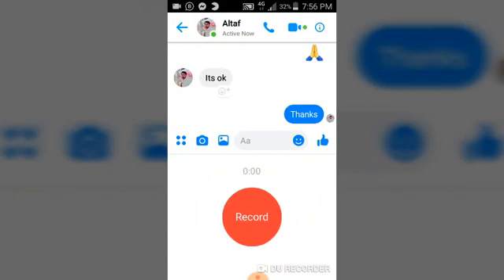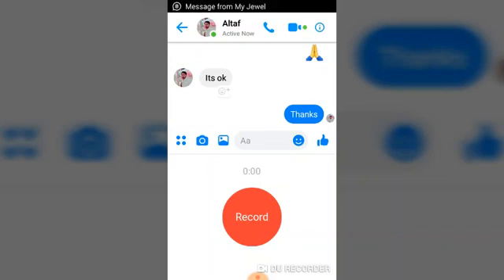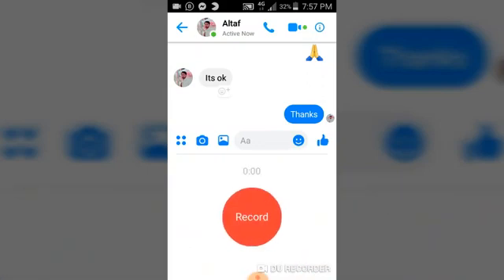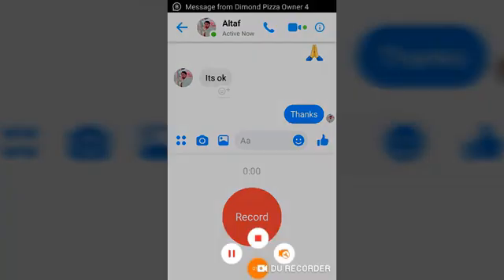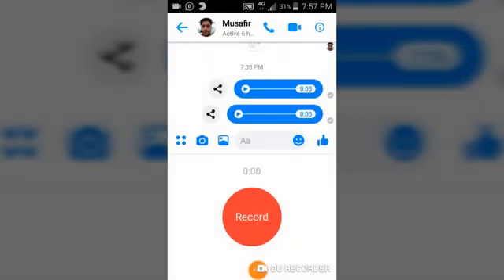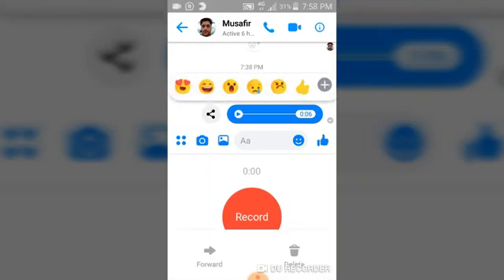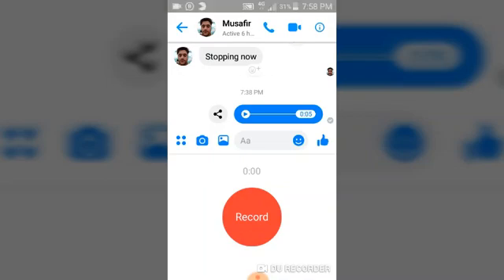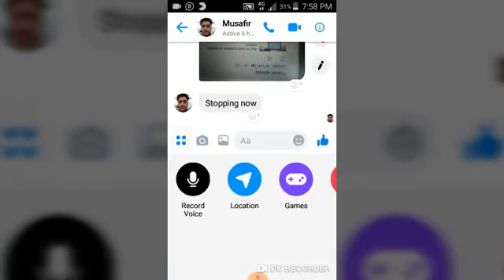Facebook messenger || how to record audio on facebook messenger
Learn how to record audio on facebook messenger App  iPhone, iPad, or Android
Facebook messenger tips and how to from ts tech talk on your phone

Featuring:                                              ♡
Altaf Hussain -- Tech Tips ♡
Musafir buzz -- Musafir buzz ♡

There is no other way to record audio on Facebook messenger but we aan follow this easy steps to do this.
1. First open your facebook messenger
2.  Go to the contact you want to send an audio message to
3.  Click to start a conversation
4. Next click on the 4 doted icon on the bottom left (just before the camera icon)
5. Tab Record voice to start
6. Tab and hold the record button till you are done
7. When done release the record button.

Note: you have to tab and hold the record button. once you release the record button it assumes you are done recording and sends the audio to the contact.